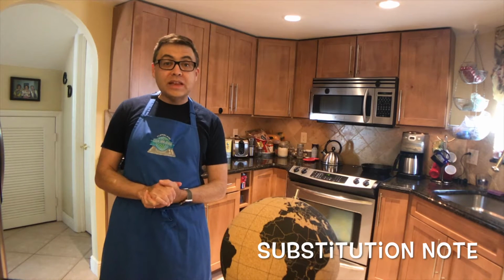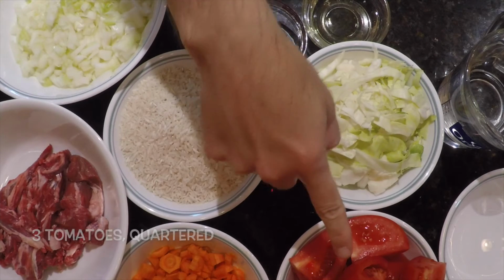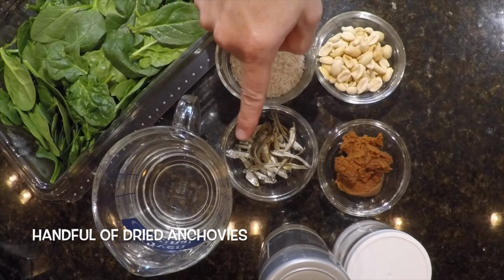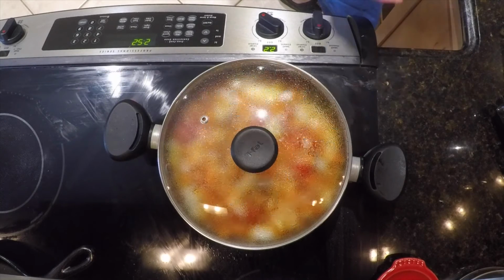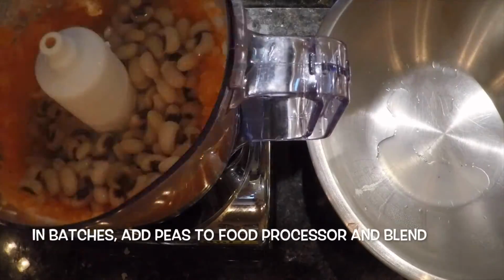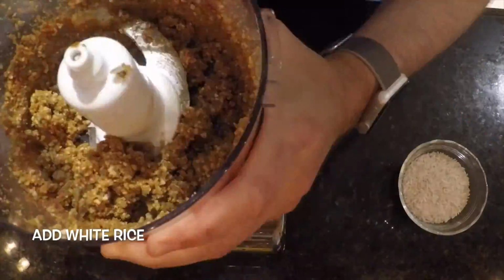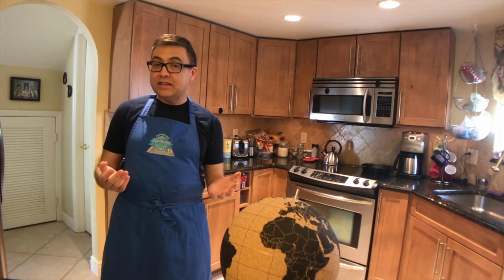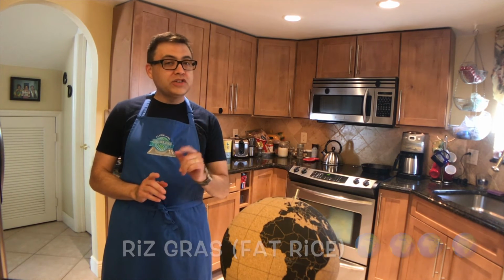Second Spin, Country 27: Burkina Faso [International Food]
Watch Week 27 of my Second Spin: A Global Cooking Adventure as I cook the food of Burkina Faso. Tonight's menu: Riz Gras (Fat Rice), Boussan Touba (Black-Eyed Pea Cakes) and Babenda (Burkinabe Greens)

One source for the the riz gras and boussan touba recipes